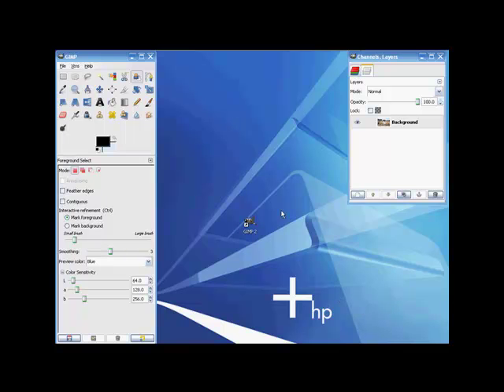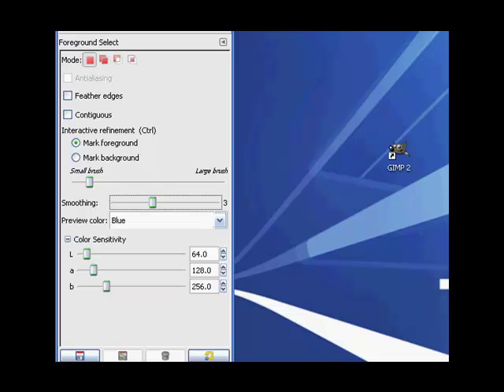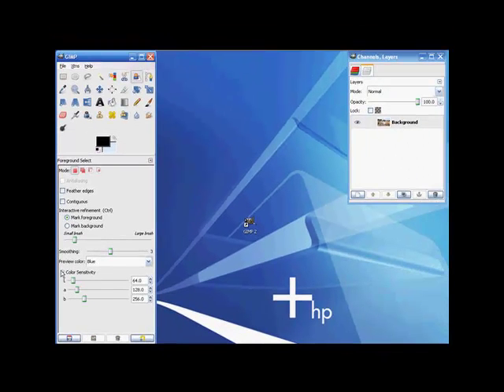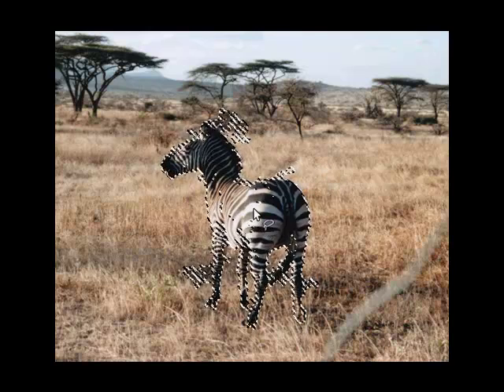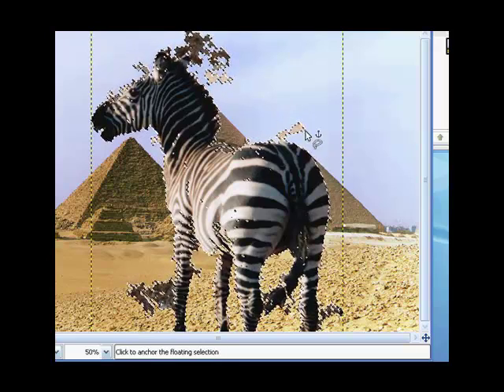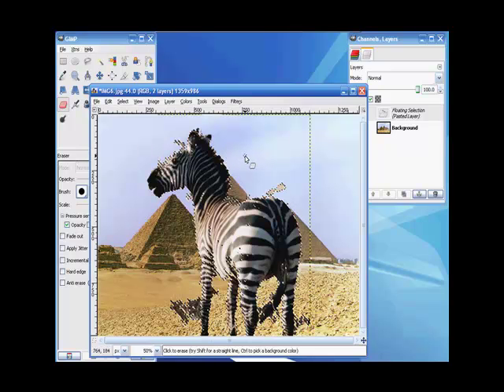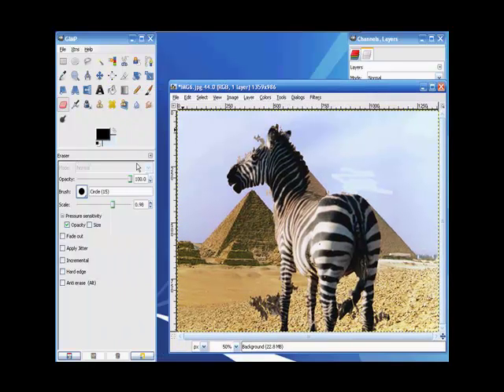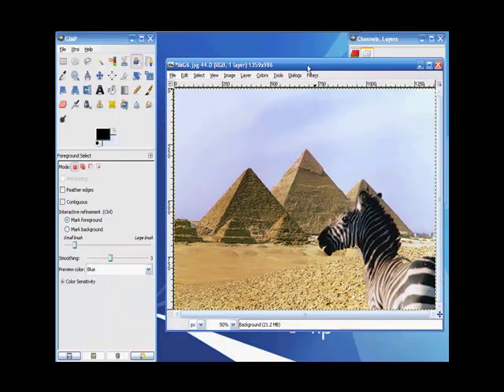The Gimp - Video 08 - How To Use The Foreground Select Tool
This one you really must see in action! Discover how to extract the foreground from the active layer. And watch a Zebra disappear from the grassy plains of Africa and end up in the Egyptian Desert staring at the Pyramids.